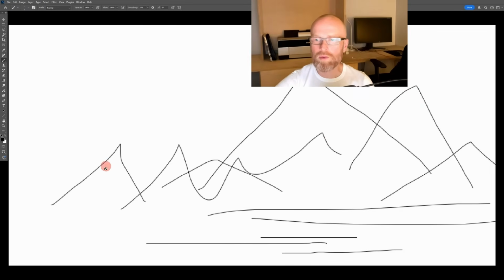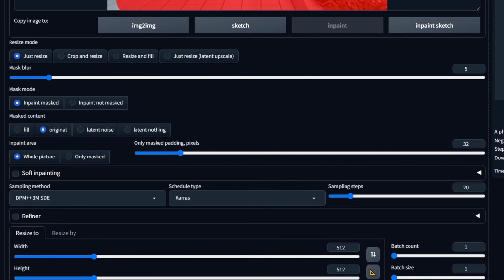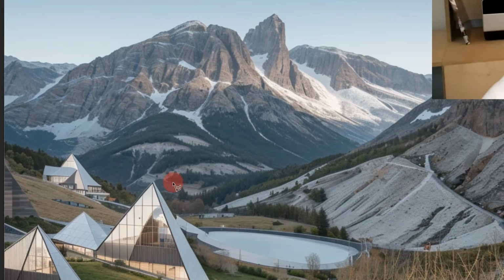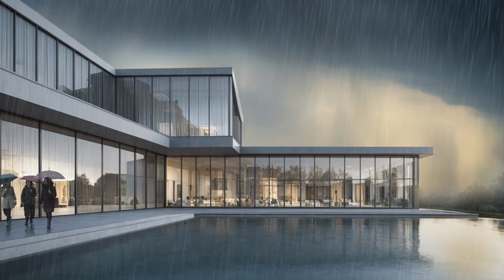Stable Diffusion for Architects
This 4 hour architectural training teaches you how to use Stable Diffusion as a real design and visualization tool.
The course is made for architects, students, designers and visualization professionals who want more control, faster iteration and stronger design output.

Stable Diffusion gives you precise control over geometry, materials, light and composition, which makes it one of the most flexible and powerful AI tools available for architectural work.
You will learn how to use it not as a replacement for 3D or CAD, but as a professional extension of your workflow.

You will see Stable Diffusion used across real projects: early design studies, concept development, aerial views, exterior scenes, interior layouts, material refinements and full project transformations.
Everything is demonstrated step by step through architectural scenarios you can adapt directly into your own practice.

If you want to stay relevant in architecture and use Stable Diffusion with full control, this course gives you the methods that actually work.